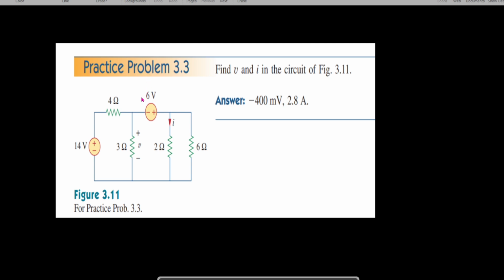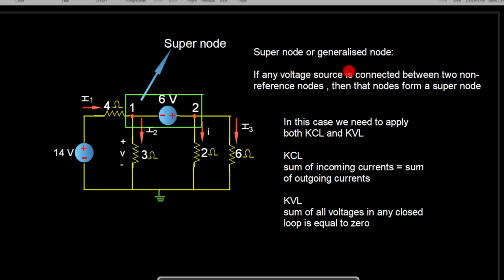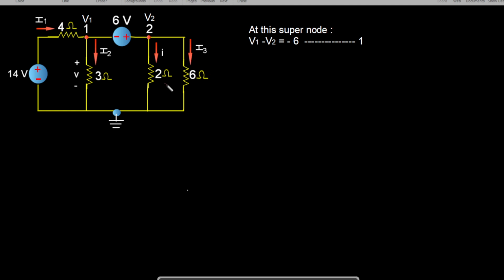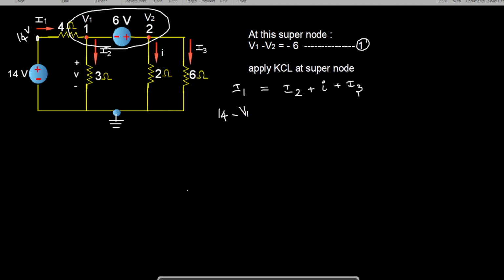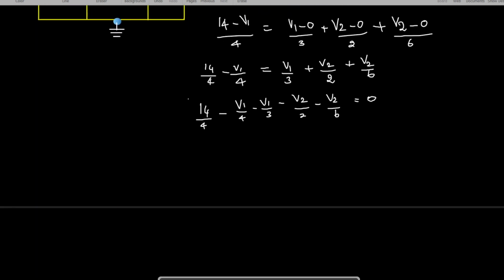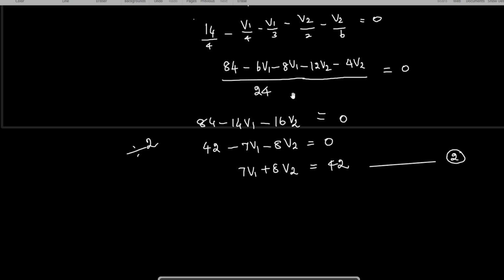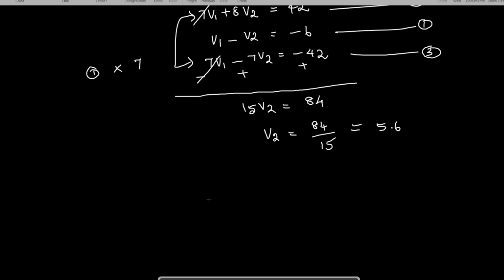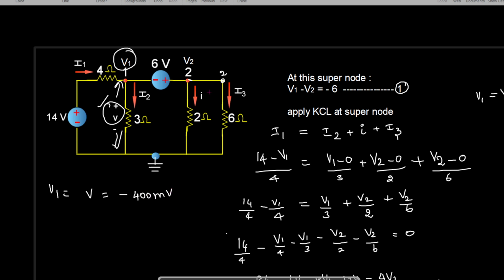Practice Problem -3.3 - Electric Circuits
Solving the Practice Problem 3.3 from Fundamentals of Electric Circuits by Alexander Sadiku